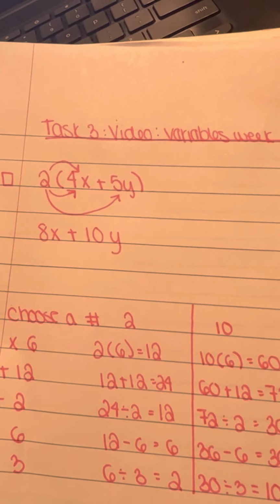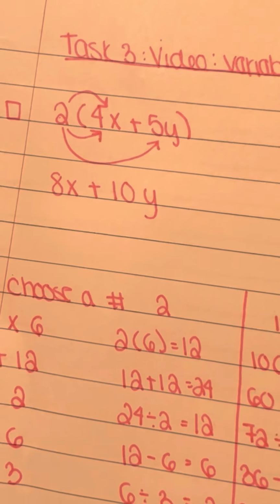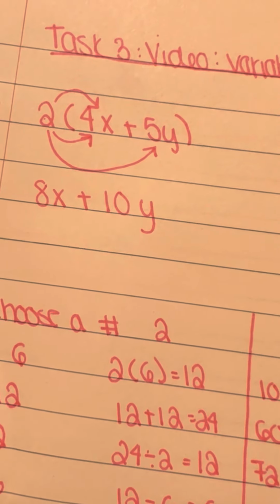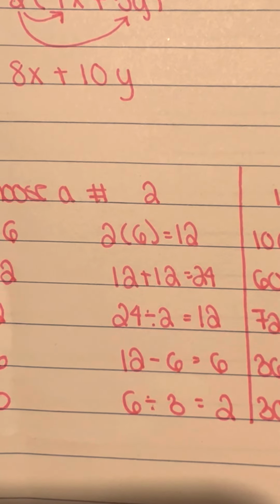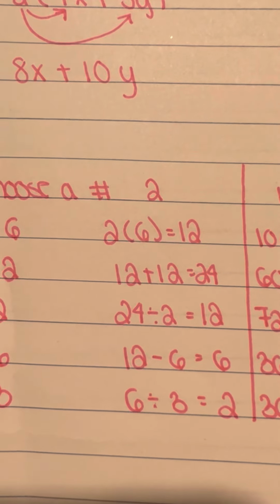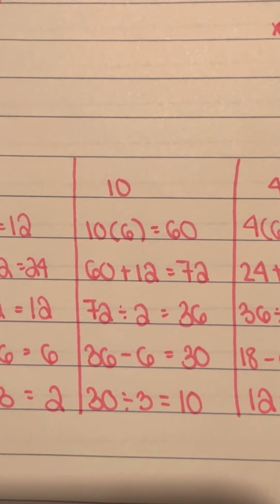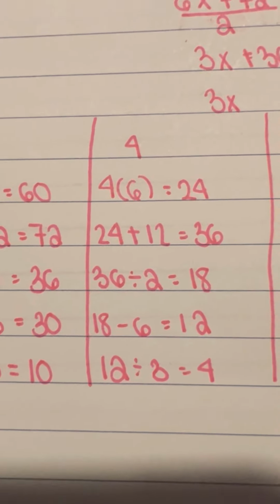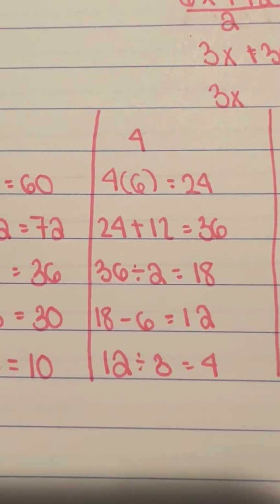Week 6 video assignment